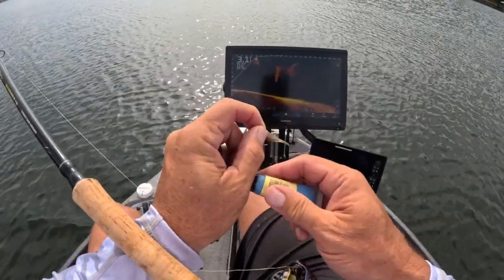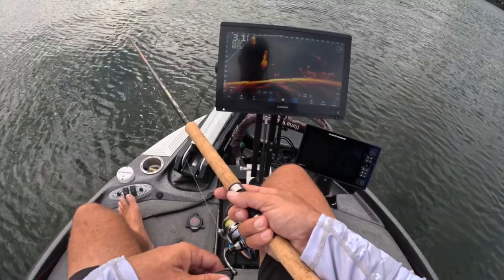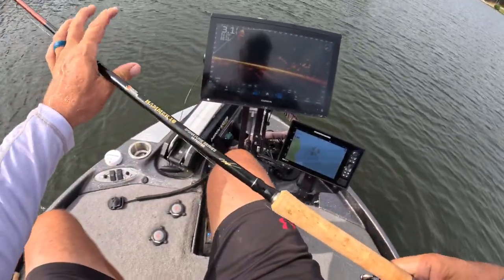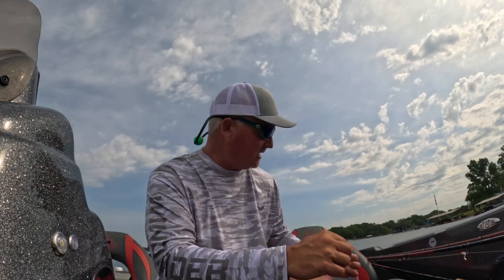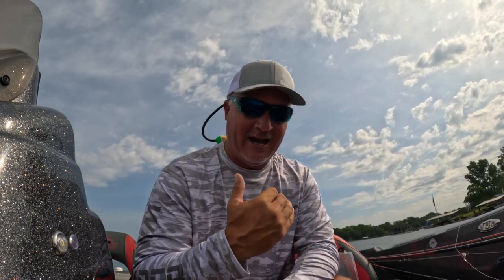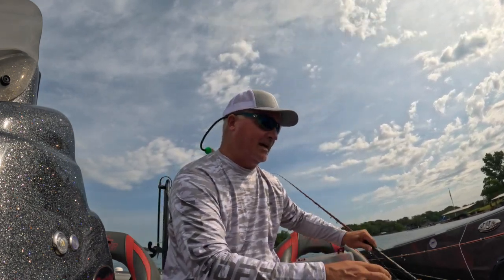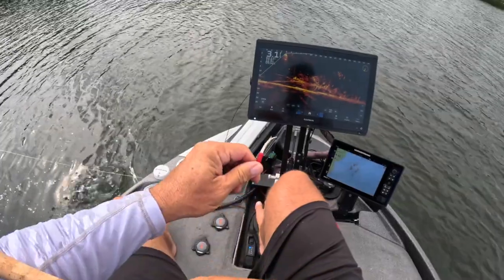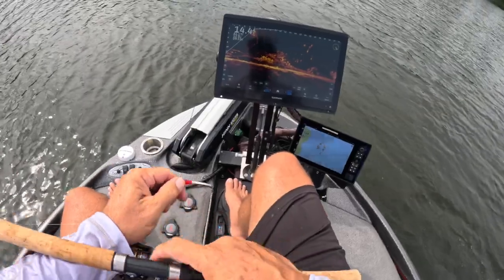Summer Tough Bite (Tactics)